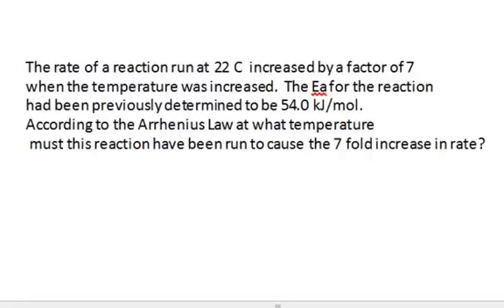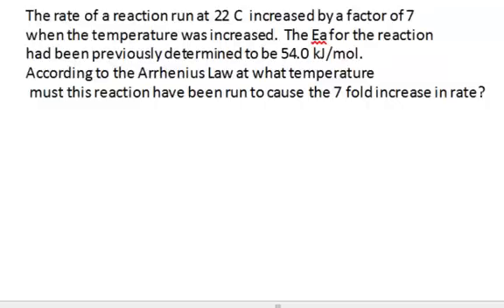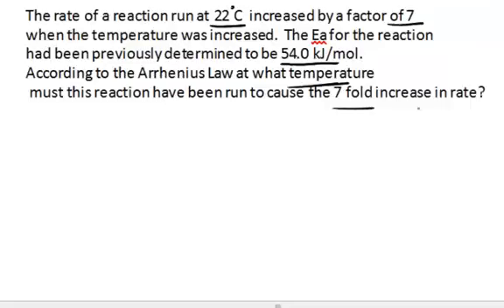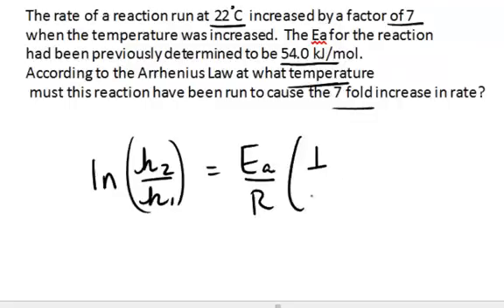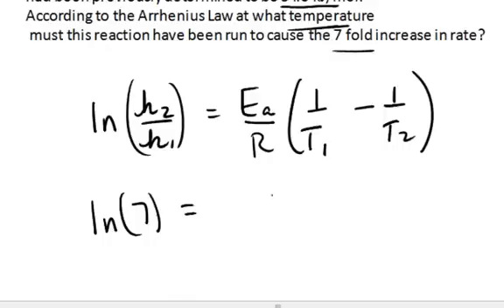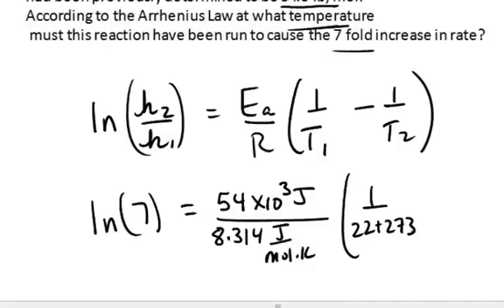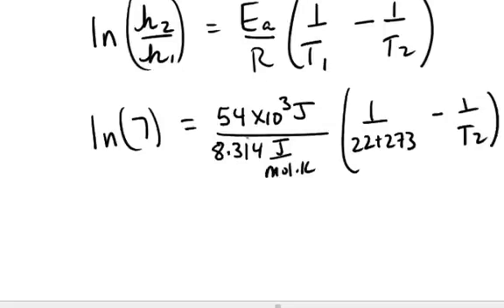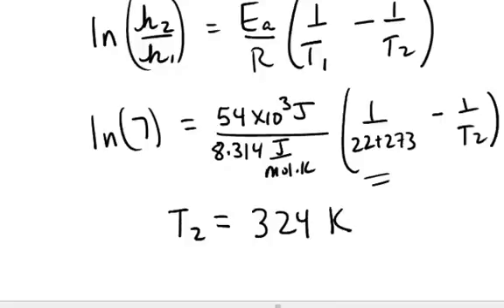Arrehneius Law Worked Example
This short video shows an example of using the Arrhenius Law to determine a new T given a certain increase in rate for a reaction with a given Ea.